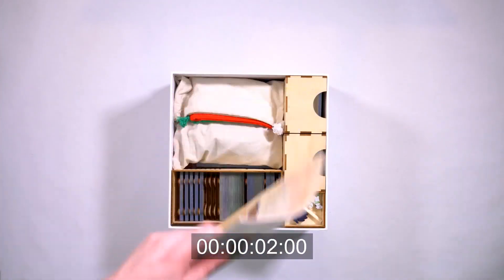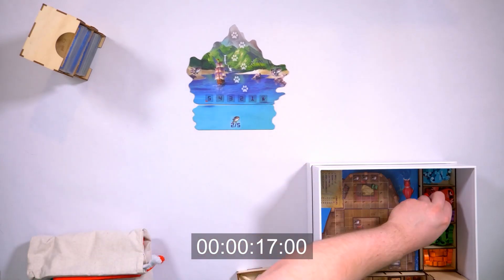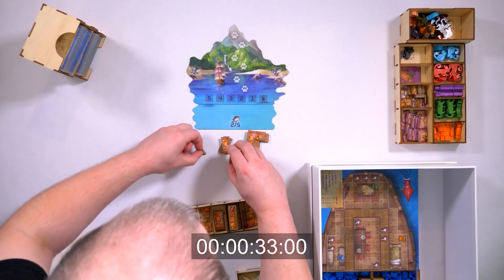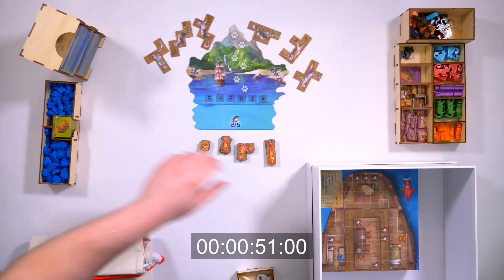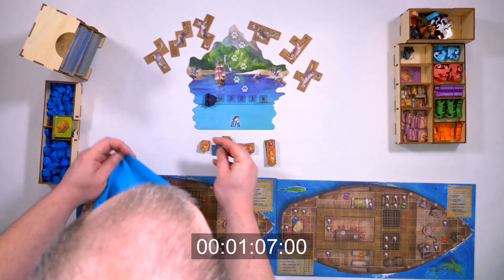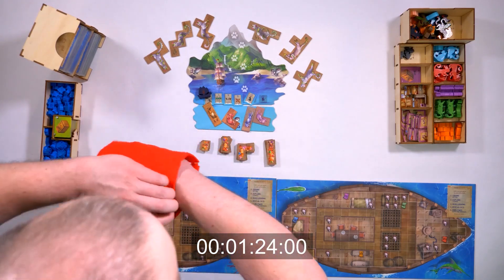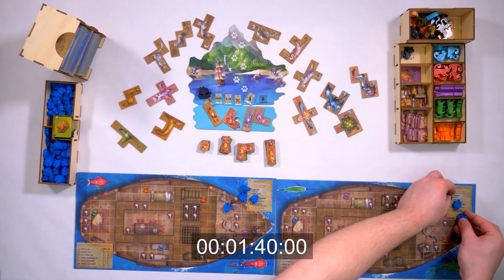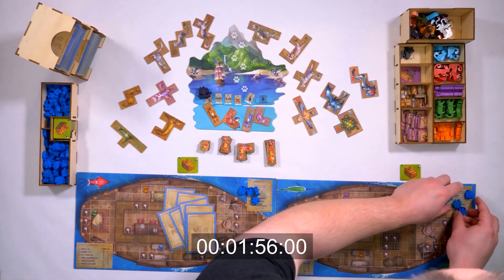The Big '2-minute' Box for The Isle of Cats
It is more than a box.

The upcoming Kickstarter for The Isle of Cats expansions will drastically increase the number of components in the game, with a total of 5 expansions now available along with several component upgrades, I wanted to design a storage solution optimised for everyone.

Yet, I didn’t just want this to be about storage, I wanted to design something to assist you in setting up and packing away the game, to let you customise and store your game the way you want.

This box is designed so you can setup and play the game, using any combination of expansions you choose, in just 2-minutes.

The Big ‘2-minute’ Box will be available on Kickstarter from May 25th.